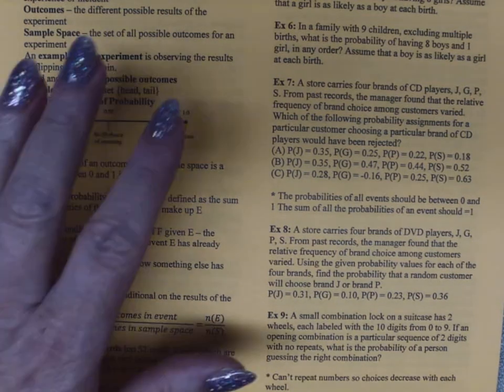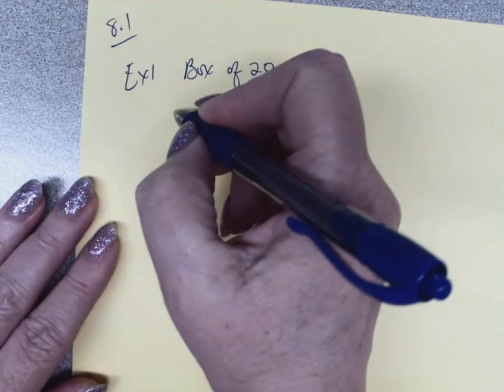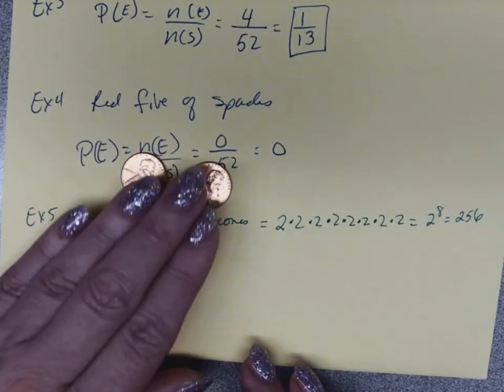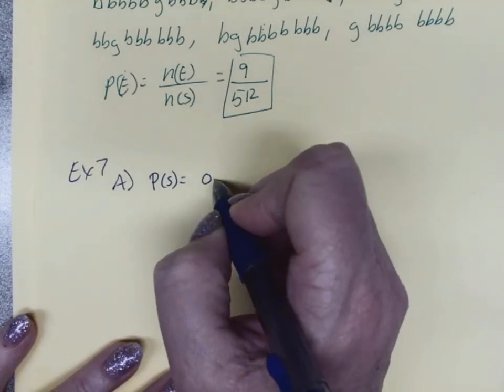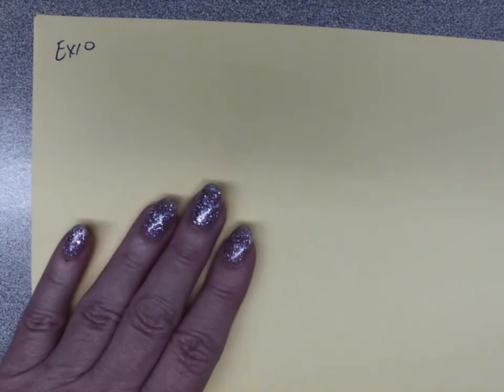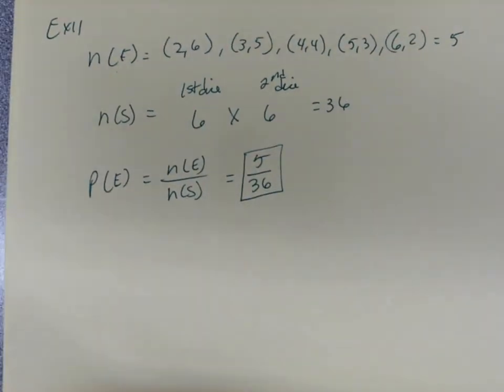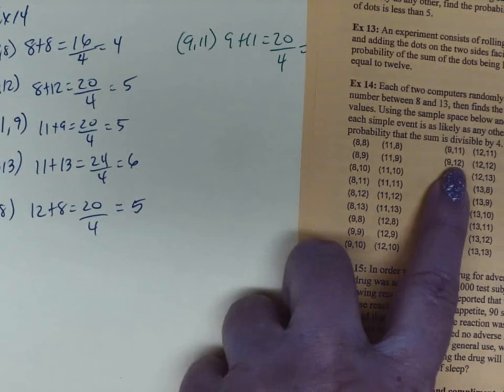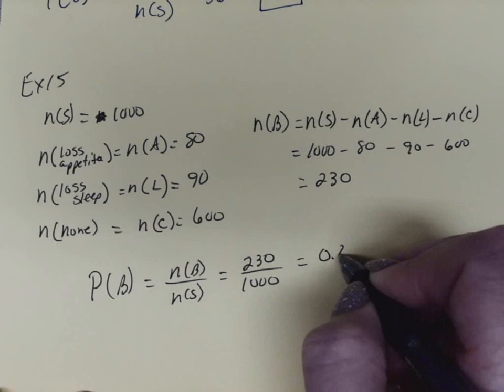Sample Spaces, Events, and Probability